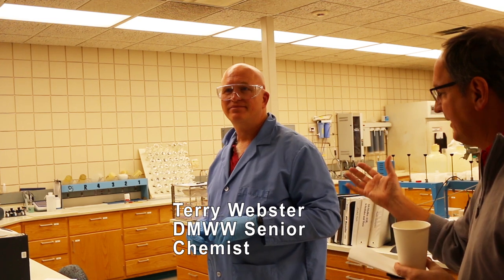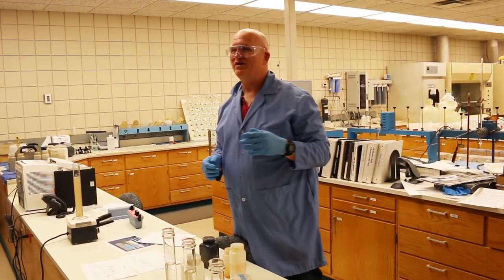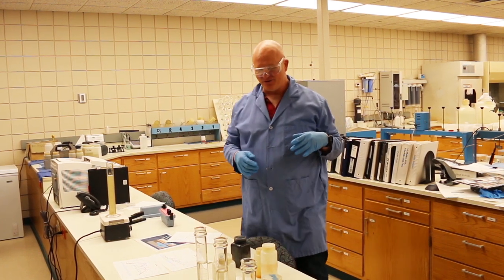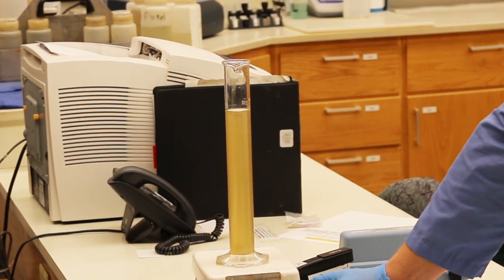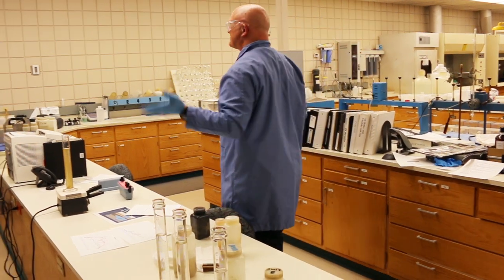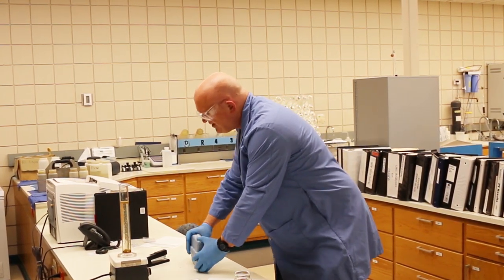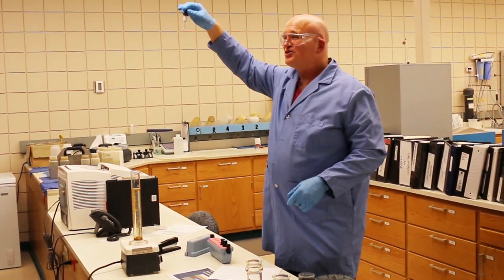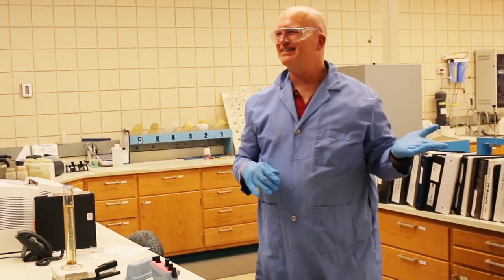Des Moines Water Works Chemistry Lab Tour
Mercy College of Health Sciences Community Health Nursing online course video